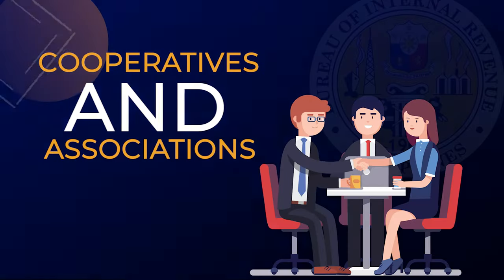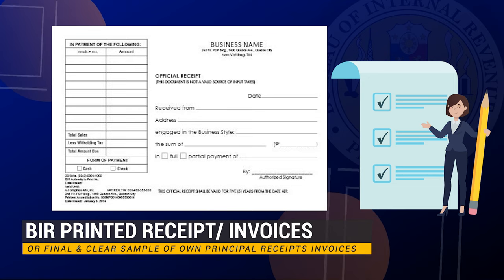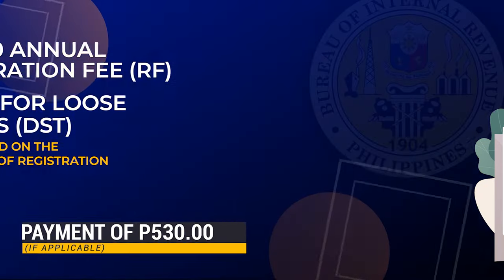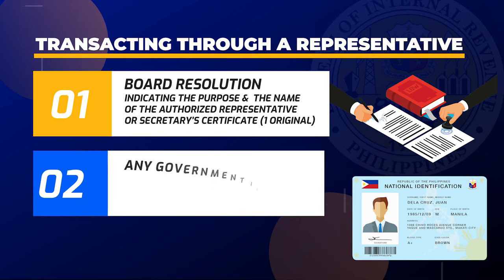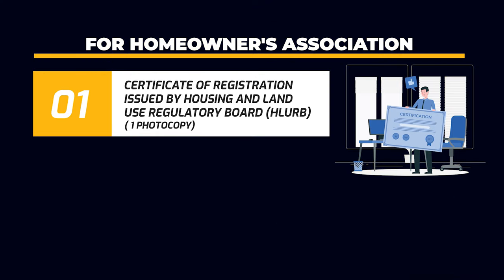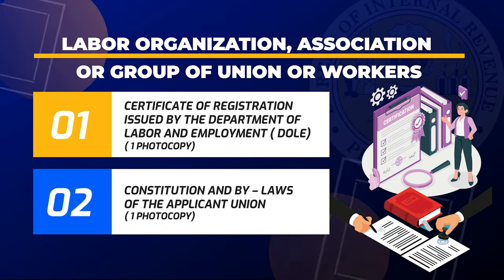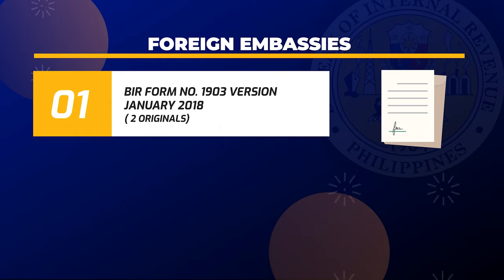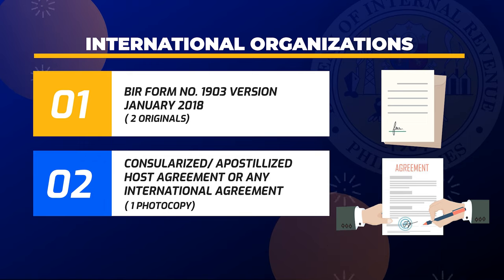Application for Registration: Cooperatives, Associations, GAIs, LGUs, etc.